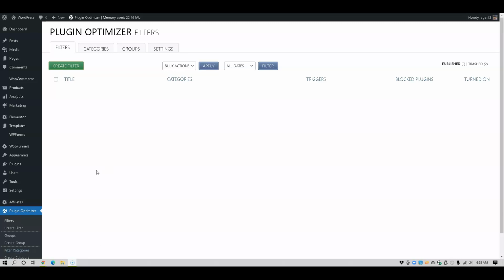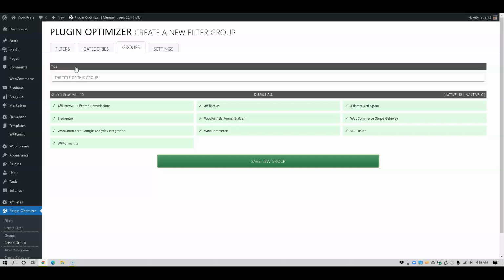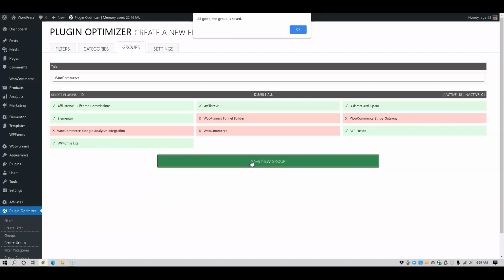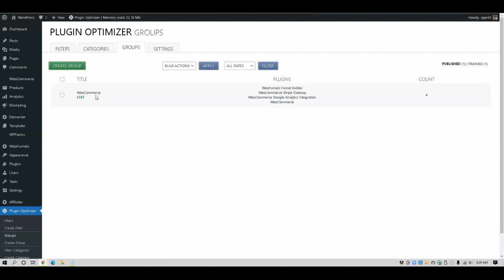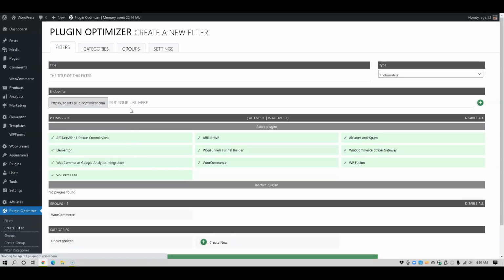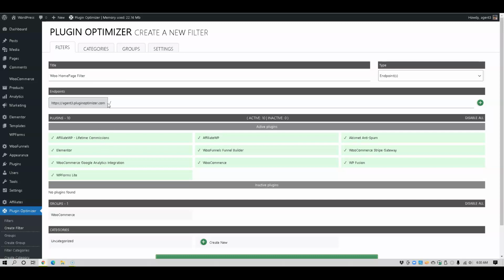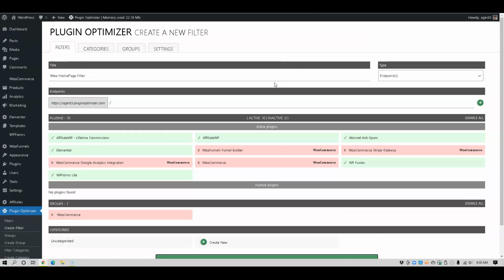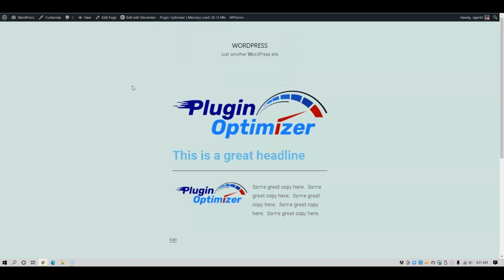Plugin Optimizer Training | How To Make A Group Filter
*How To Make A Group Filter*
An overview on how to use Groups in the Plugin Optimizer plugin to speed up your filter making process.
Speed up WordPress by only loading the Plugins you need on each page.

Optimizing your WordPress site with Plugin Optimizer is easy and can reduce load times by as much as 90%.

Learn about Plugin Optimizer, WordPress speed, and optimization. No matter what plugins you use in

WordPress, or what page builder you use, PO can dramatically increase your site speed!

If you are looking to speed up WordPress by using caching or minifying plugins for WordPress, try PO along with WP Rocket,  Perfmatters, NitroPack, WP Fastest Cache, Cache Enabler, WP Super Cache, W3 Total Cache, WP Super Minify, WP Smush.it, or LazyLoad by WP Rocket or others to get a real boost!

Plugin Optimizer works great with Elementor, Beaver Builder, Divi Builder, Thrive Architect, SiteOrigin Page Builder, WPBakery Page Builder, Themify Builder, Brizy, Visual Composer, and WP Page Builder, Yoast SEO, Jetpack, Wordfence Security, Contact Form 7, WooCommerce, All in One SEO Pack, and WPForms along with many others!